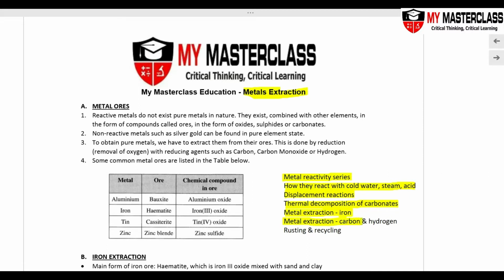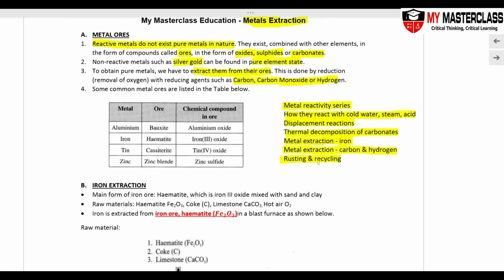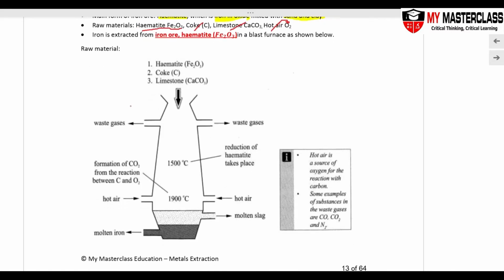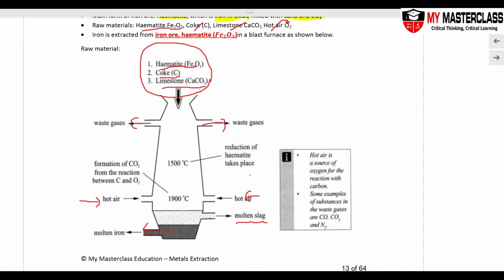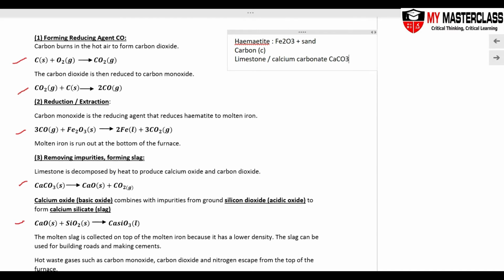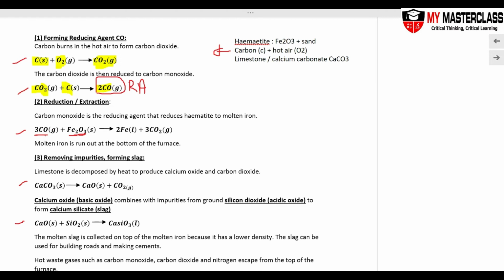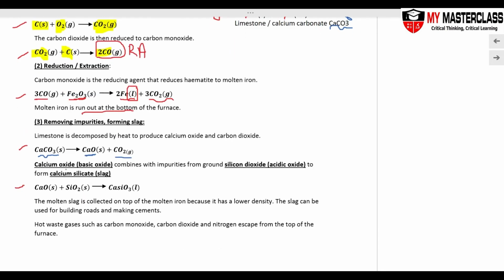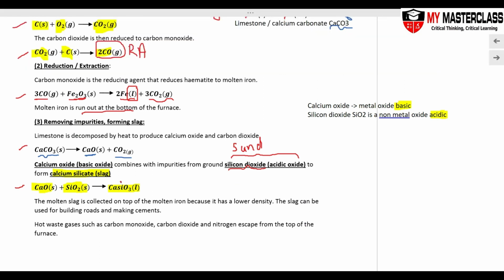Upper Sec IP Chem: Metals - Iron Extraction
- What are metal ores?
- Common metal ores
- How are iron extracted?
- Reactions that takes place in the blast furnace (forming reducing agent CO, reduction/extraction, removing impurities)